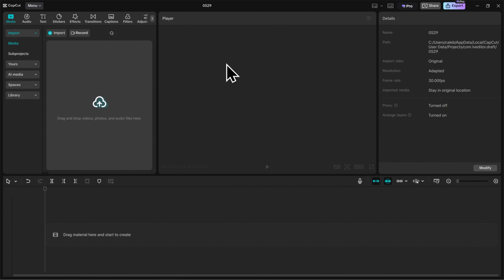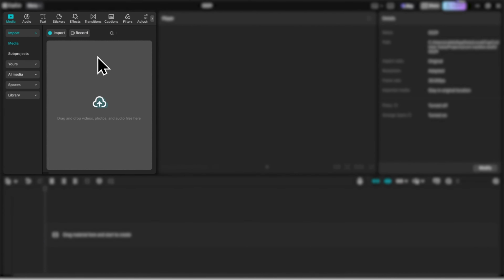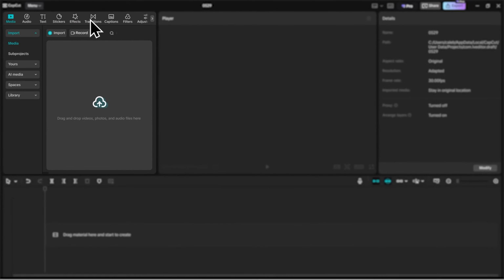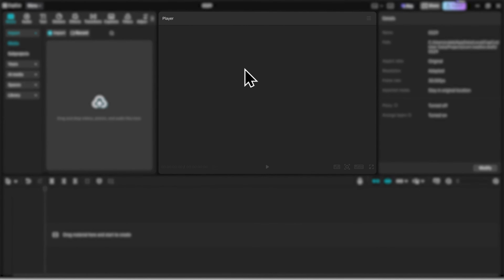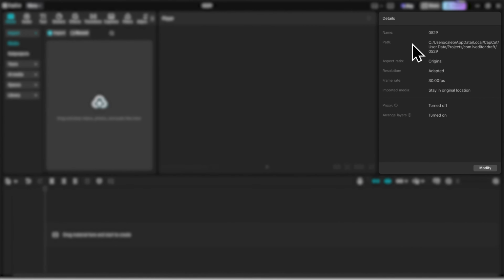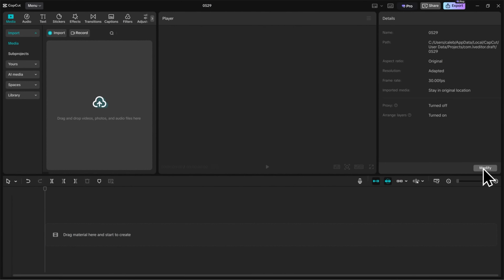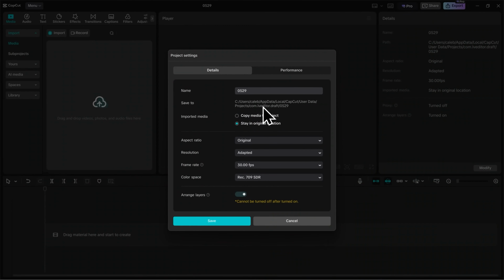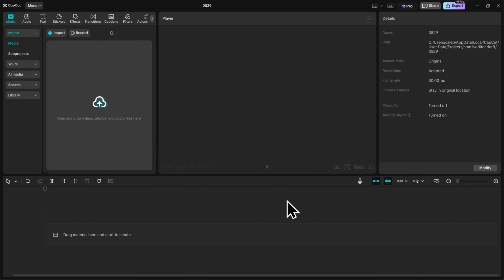CapCut Beginner Tutorial – Create a New Project & Learn the Layout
Start your first video edit in CapCut with this beginner-friendly tutorial. Learn how to create a new project and explore the editing interface, including the media panel, player, details panel, and timeline.